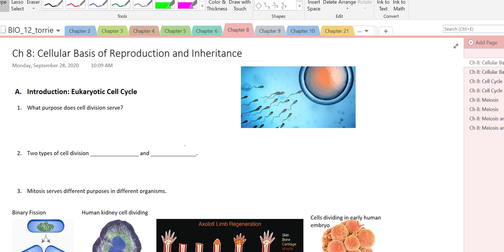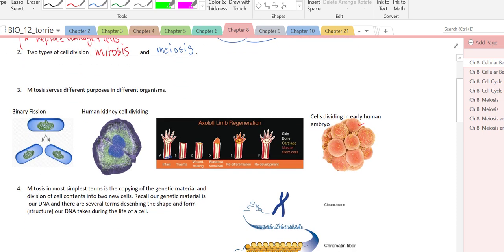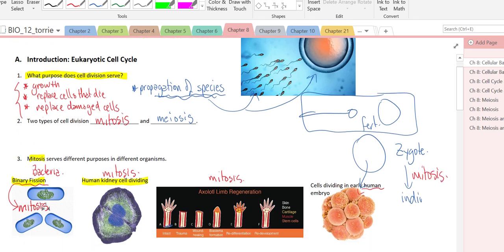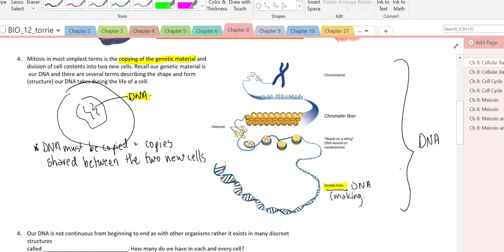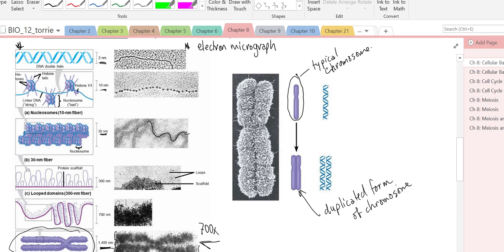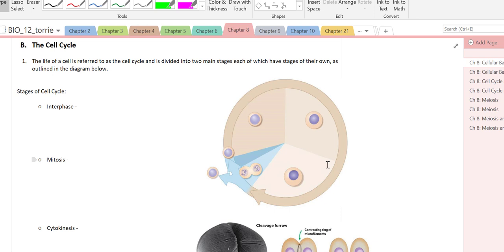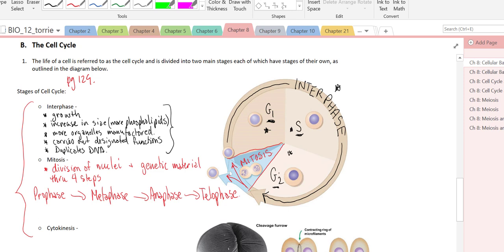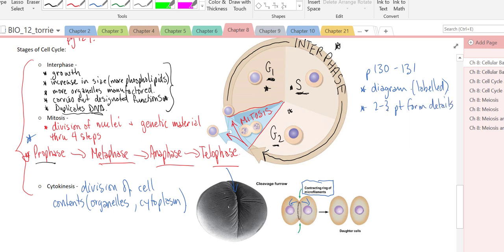ch 8 cell reproduction 1